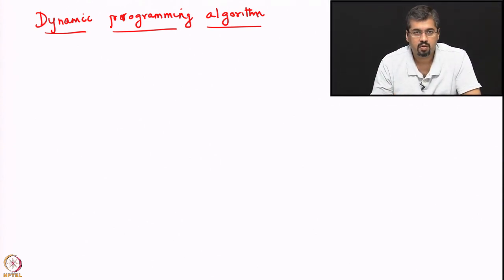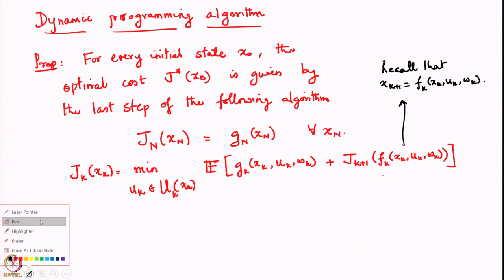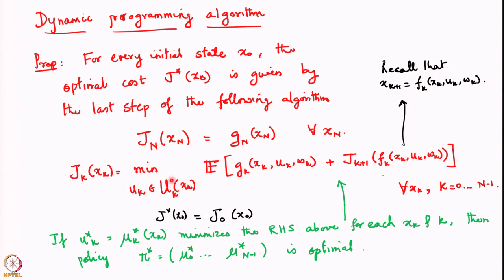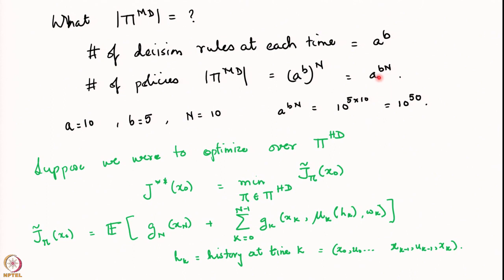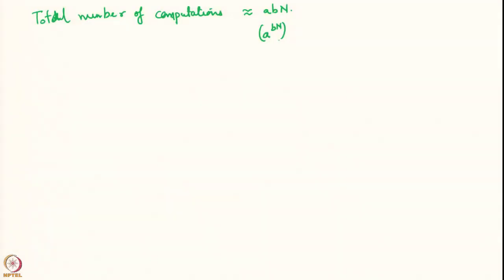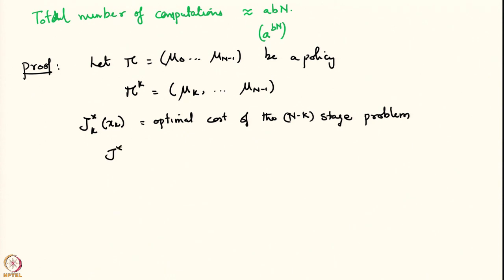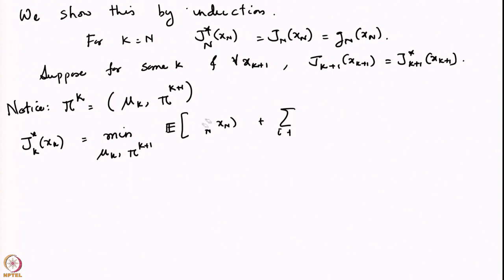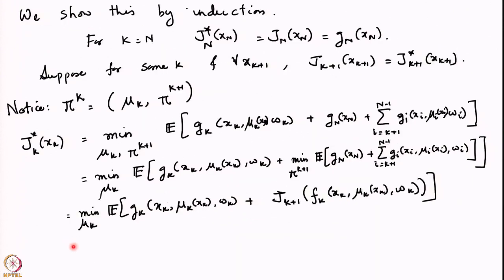Week 4 - Lecture 16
Lecture 16 : Dynamic Programming Algorithm